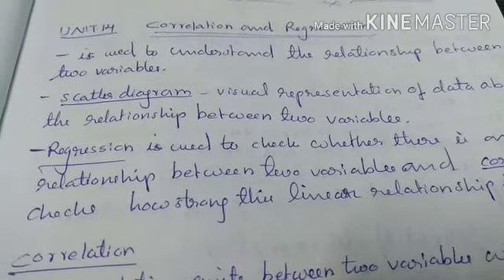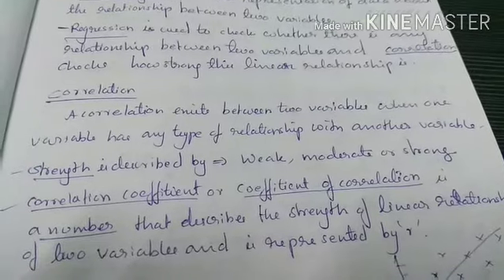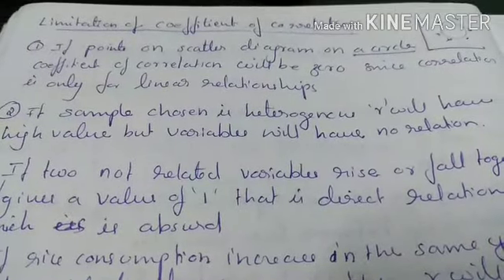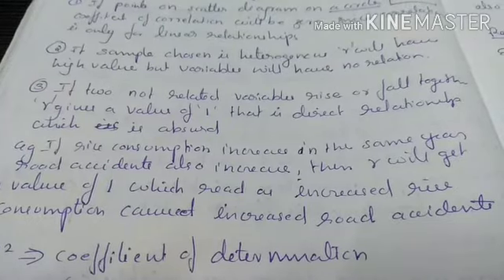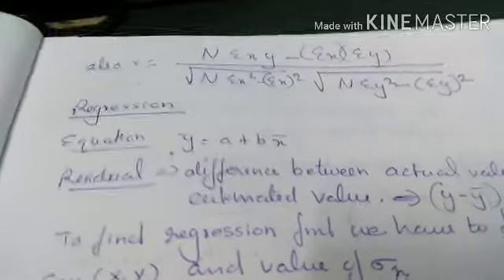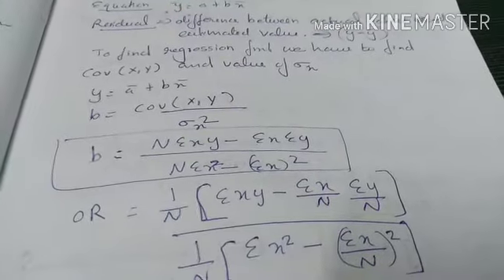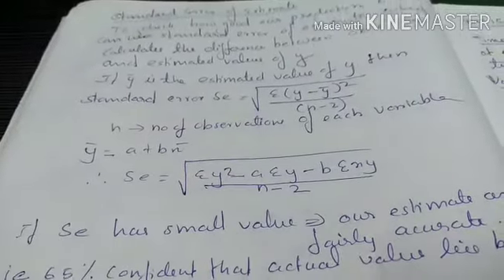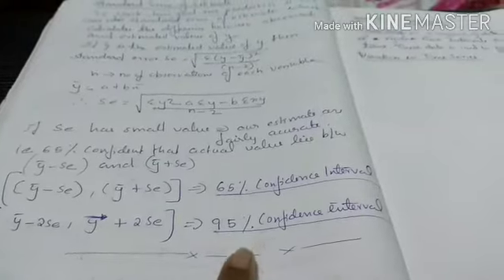UNIT 14 CORRELATION AND REGRESSION MODULE B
UNIT 14  CORRELATION AND REGRESSION
Explains linear relationship between two variables

Qwery solved
Limitation of correlation COEFFICIENT
What is correlation coefficient
How to find regression
Scatter diagram
65 %and 95% confidence interval
Standard error